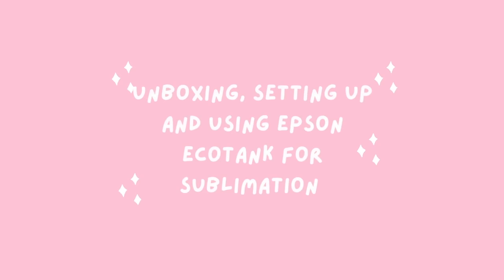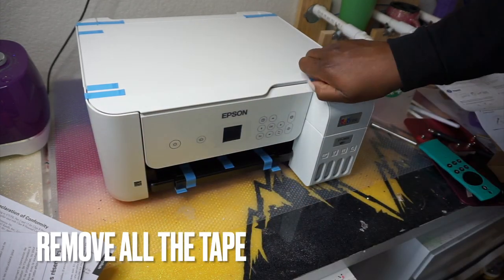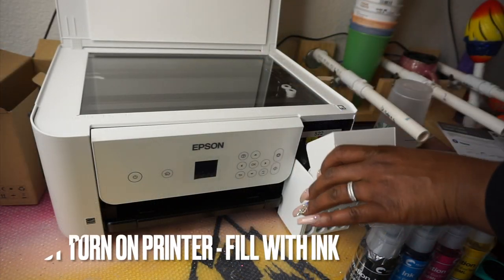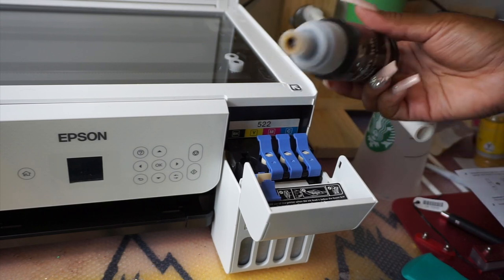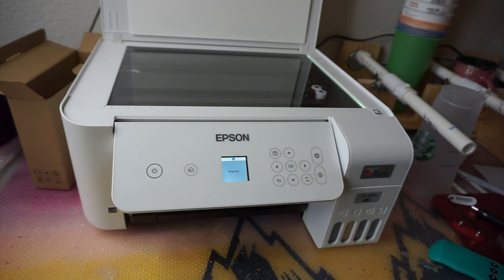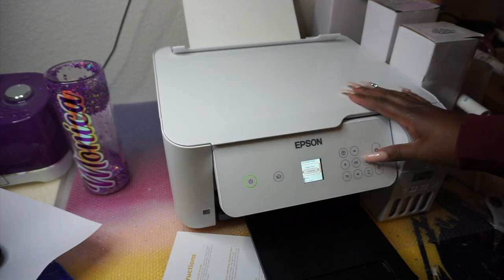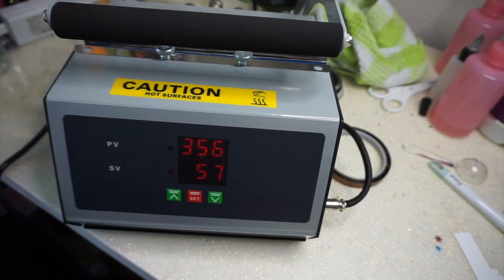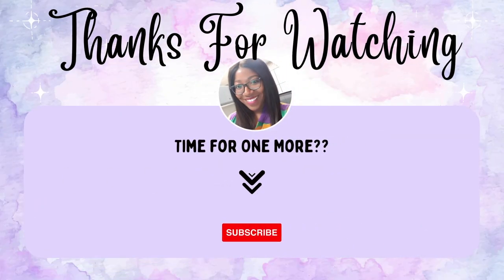Setting Up My Epson Printer for Sublimation - Making Tumblers I Period Six Designs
This is my little YT channel where I share my love of crafting with the world.  And I am back with another video and this time I am venturing into sublimation!  I have been seeing the girlies do their thing with the sublimation and I decided that I had to give it a try and I must admit that I am now hooked!  It was a super simple set up process and a bit of an initial investment but well worth it!  everything linked below.

Hiipoo sublimation ink
Cup Press
Heat Press Tape

Pintrest: Period Six Designs